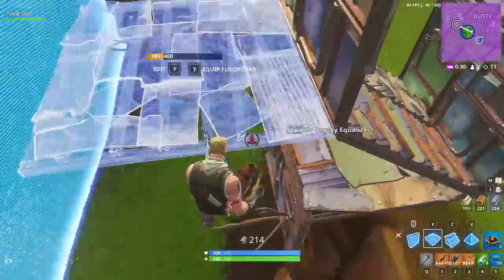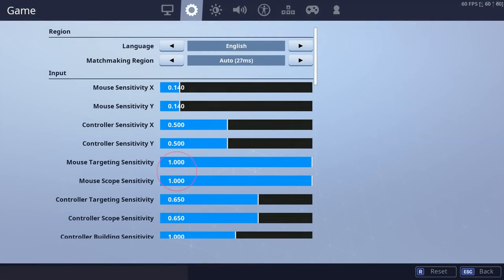FORTNITE How To Find Your Best Sensitivity PC Master Guide (Settings + Tips & Tricks)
In this guide, I show you how to find your best sensitivity in Fortnite PC. Finding the perfect sensitivity in Fortnite is virtually impossible, so in this video I give you some tips and tricks to find your optimal sensitivity. To help you find the best sensitivity, I go over DPI, your in-game settings, and I give some general tips that will help improve your aim. These tips apply to all seasons, including season 8 and season 9.
Helpful Aim Practice Courses:
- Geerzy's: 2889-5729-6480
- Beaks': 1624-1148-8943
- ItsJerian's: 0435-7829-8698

Important Time Stamps:
Intro: 0:00 - 1:05
Optimize Your Game: 1:06 - 2:13
Tips To Get Started: 2:14 - 3:04
Adjusting Your Sensitivity:  3:05 - 4:59
DPI Etc: 5:00 - 7:24
Settings: 7:25 - 8:58
General Tips: 8:59 - 10:06
Outro: 10:07 - 10:54
1. Mura Masa - Love$ick ft. A$AP Rocky
2. Still Woozy - Goodie Bag
3. GoldLink x Hare Squead - Herside Story
- SpookLuke